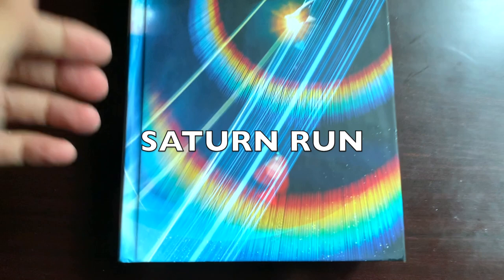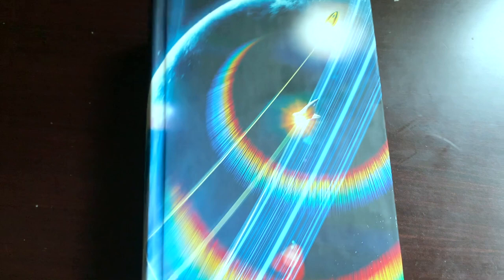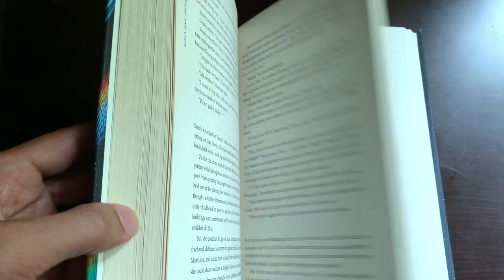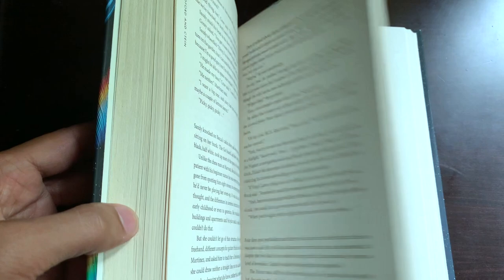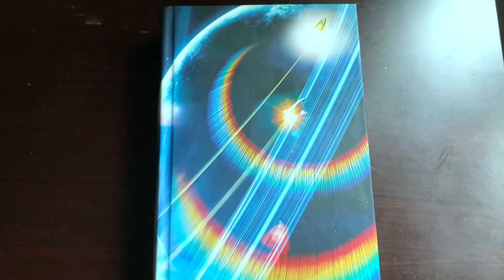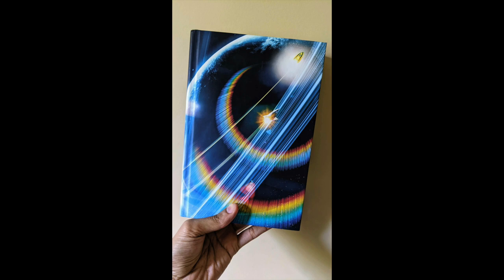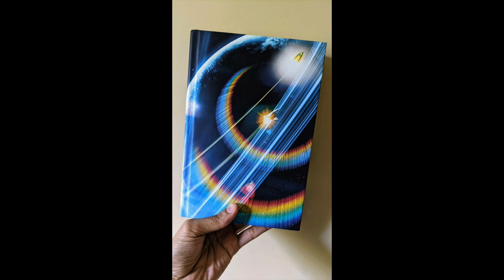Saturn Run by John Sandford and Ctein | Rao Talk Podcast #56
"From ten kilometres out, the Sky Survey Observatory looked like an oversized beer can."

Saturn Run is a standalone sci-fi novel written by John Sandford and Ctein that was originally published in 2015. The story follows a space race between the Americans and Chinese for alien technology. The vibrant image and colour on the front cover is what caught my attention in a Value Village thrift store years ago. I finally read it this year.

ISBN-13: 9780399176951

INDEX:
0:00 - *No Spoilers*
4:58 - *SPOILERS*